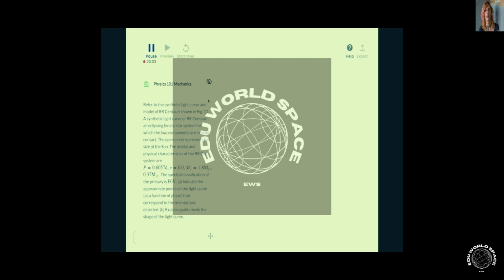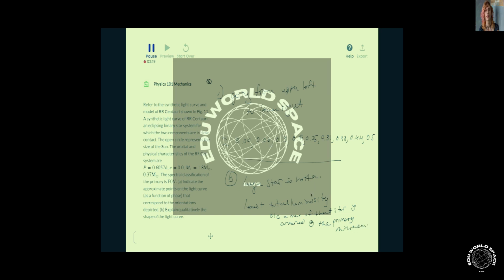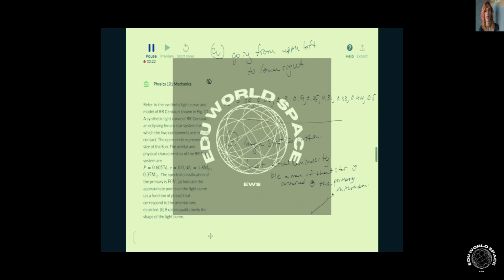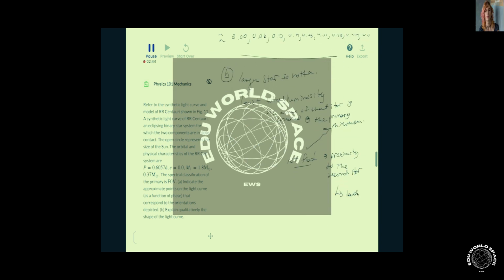Refer to the synthetic light curve and model of RR Centauri shown in Fig. 11. A synthetic light curv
Refer to the synthetic light curve and model of RR Centauri shown in Fig. 11. A synthetic light curve of RR Centauri, an eclipsing binary star system for which the two components are in close contact. The open circle represents the size of the Sun. The orbital and physical characteristics of the RR Cen system are The spectral classification of the primary is . (a) Indicate the approximate points on the light curve (as a function of phase) that correspond to the orientations depicted. (b) Explain qualitatively the shape of the light curve.